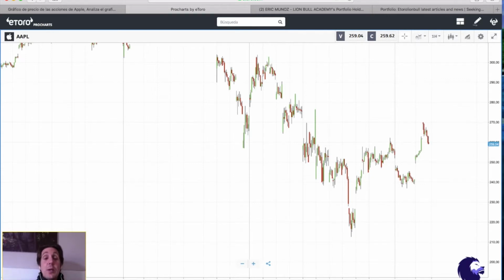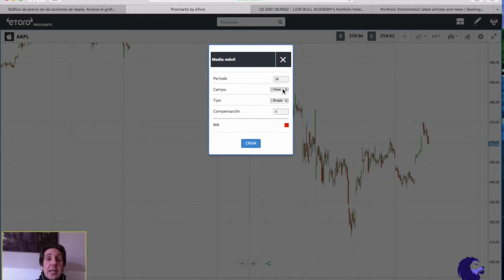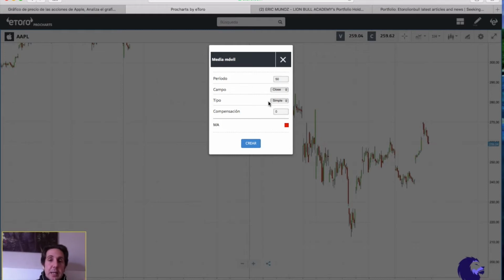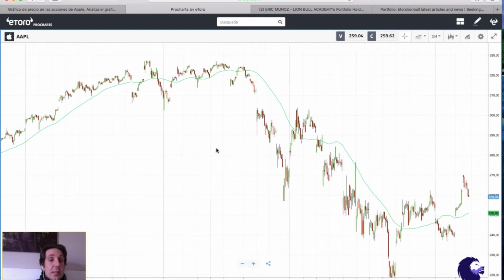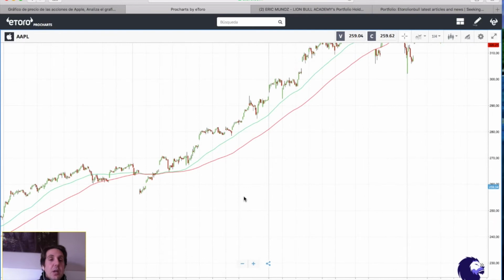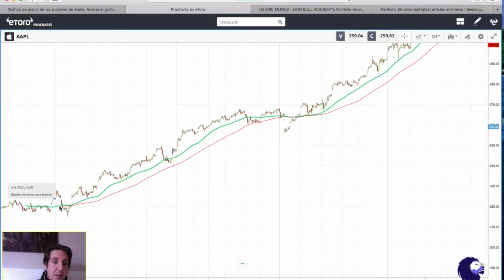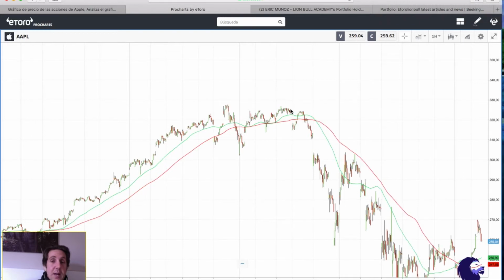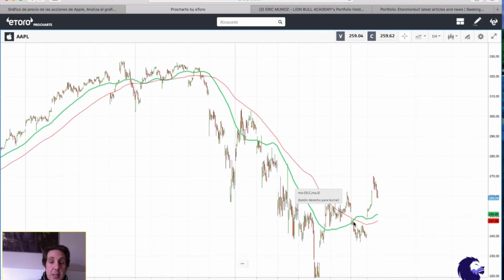Simple Moving Average. What is and how to use - And a simple strategy in Etoro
Telegram English